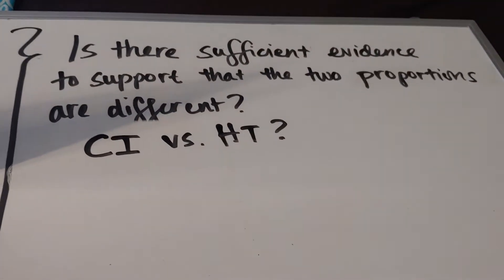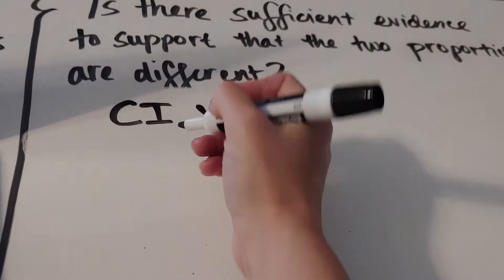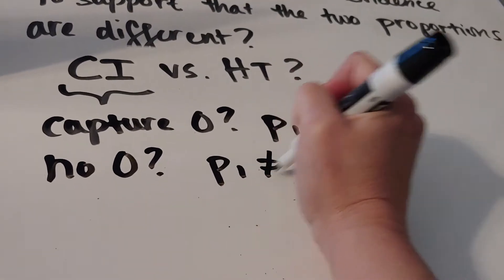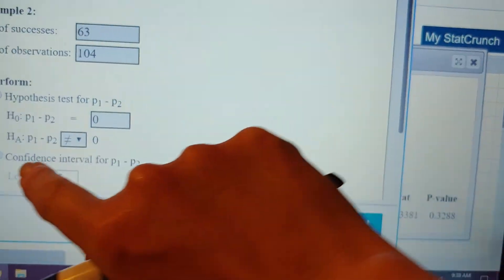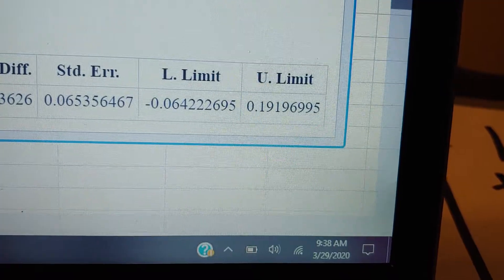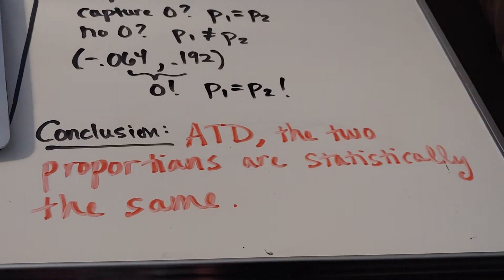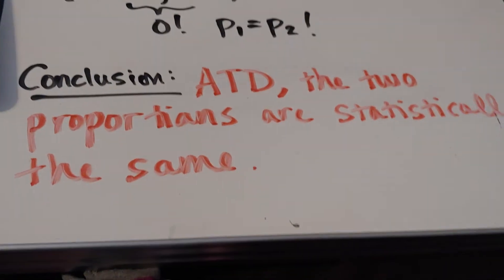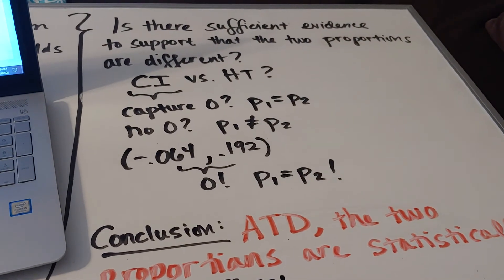Two-Sample Proportion Hypothesis Test (part 3)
College instruction, not for kids. Shows the connection between confidence intervals and hypothesis tests.